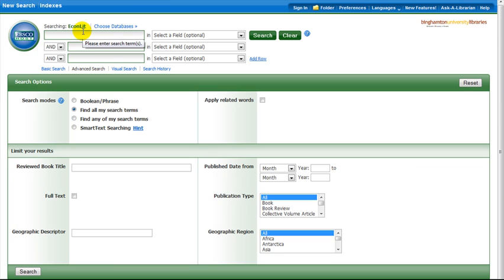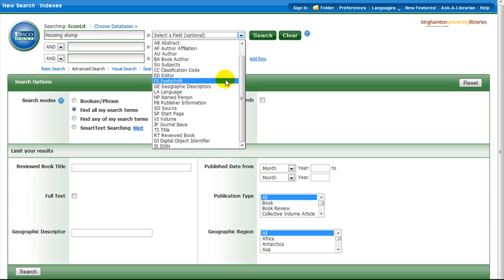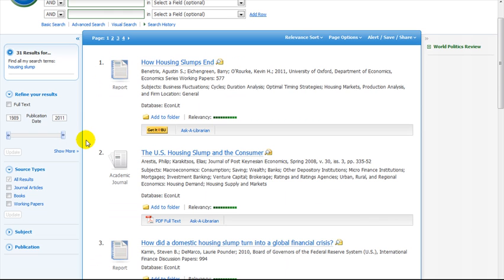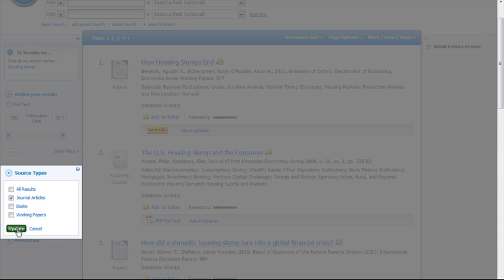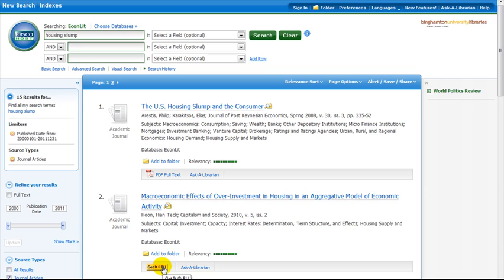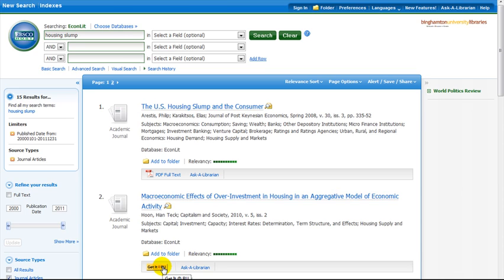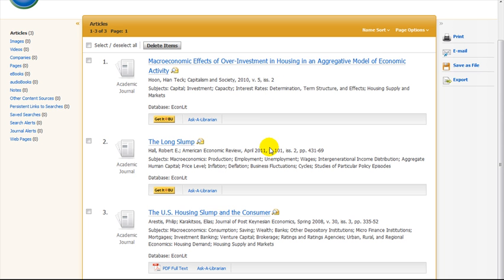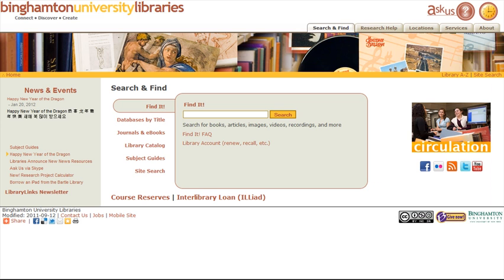How to Use EconLit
Using the EconLit database to find economic information.